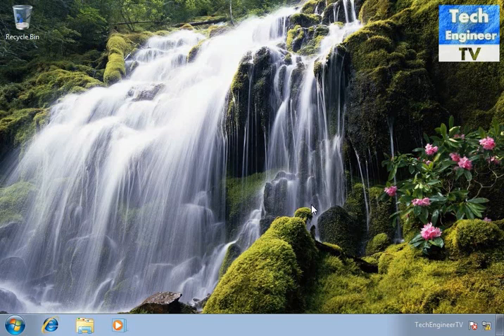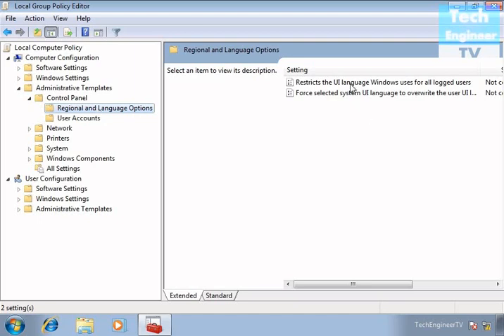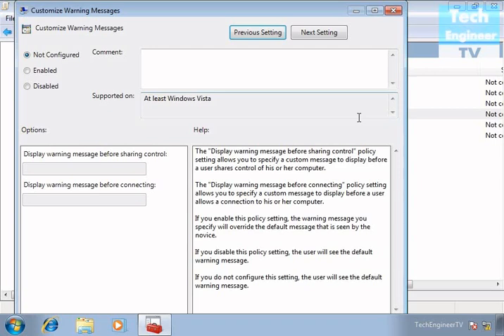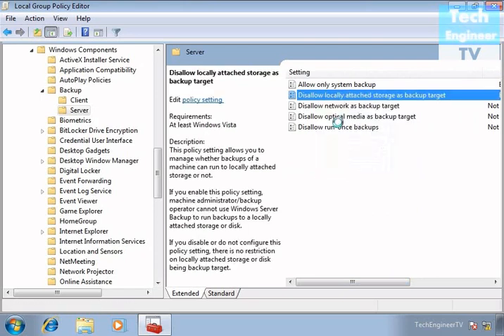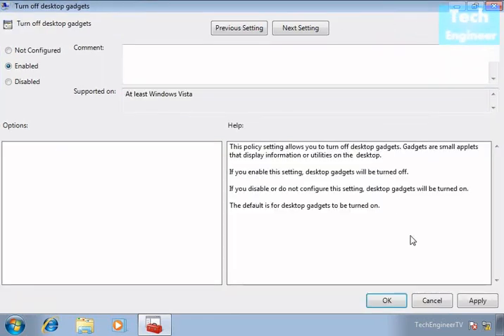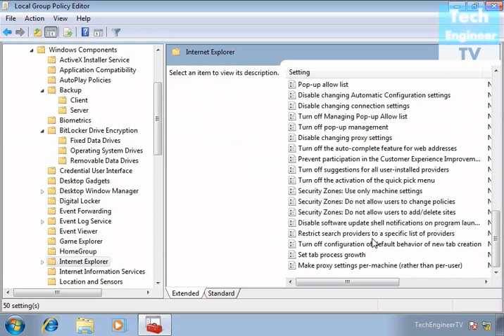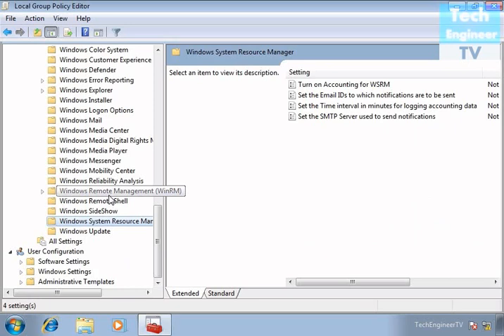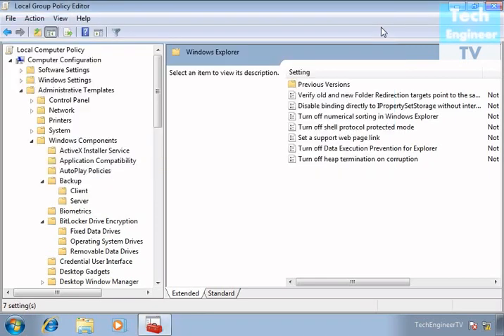Concept of Local Group Policy in Windows Client OS